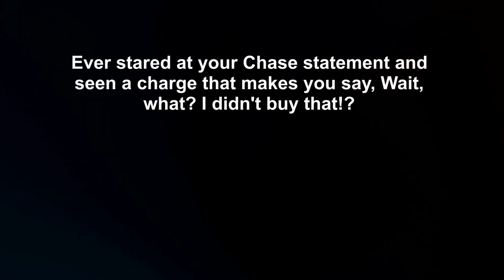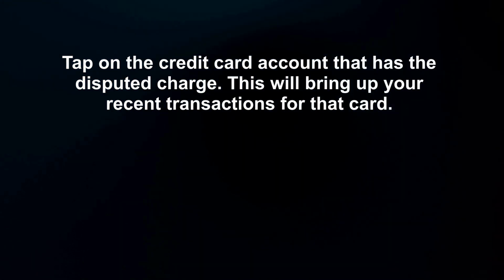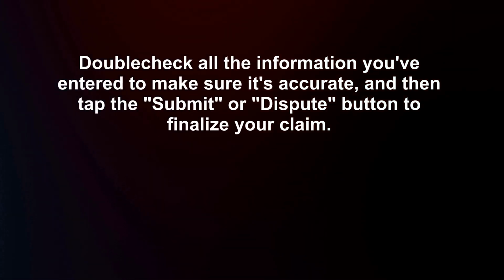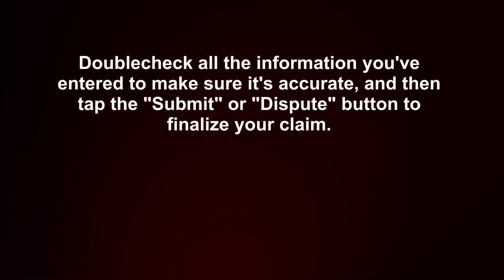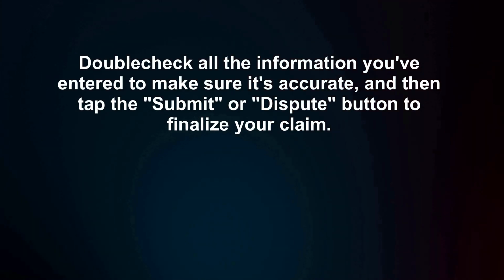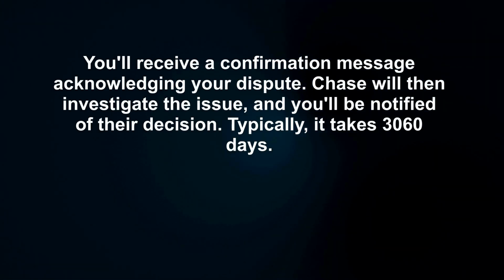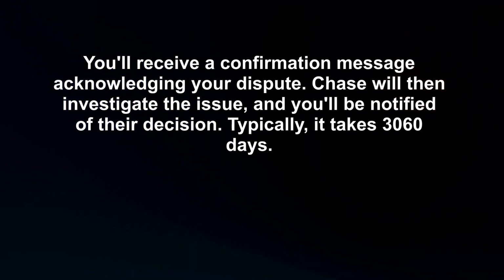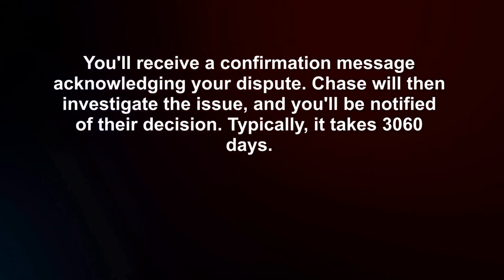Dispute Charges On Chase App - UPDATED!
Dispute Charges On Chase App: A comprehensive guide on how to dispute unauthorized or incorrect charges directly through the Chase app, including the necessary steps, documentation, and timelines.

00:00 Intro
00:07 Accessing Transaction History
00:14 Finding the Transaction
00:21 Reporting a Problem
00:27 Choosing a Dispute Reason
00:32 Providing Details
00:40 Submitting the Dispute
00:46 Confirmation and Investigation